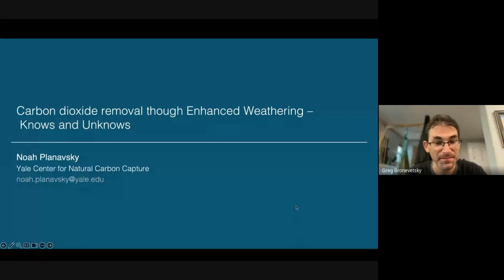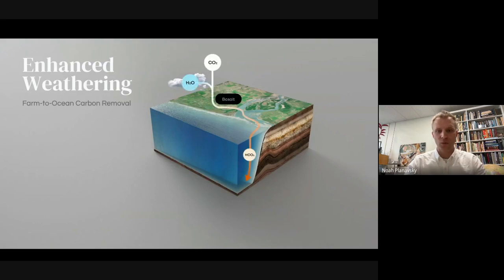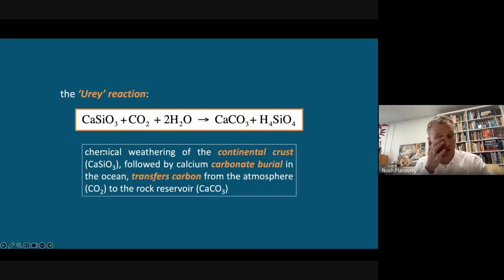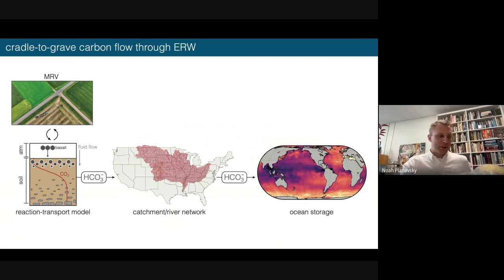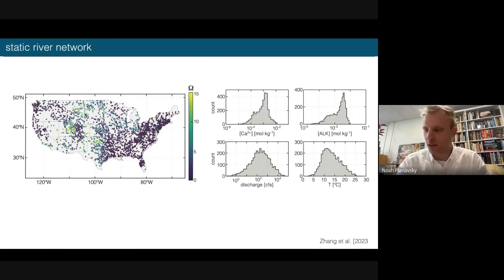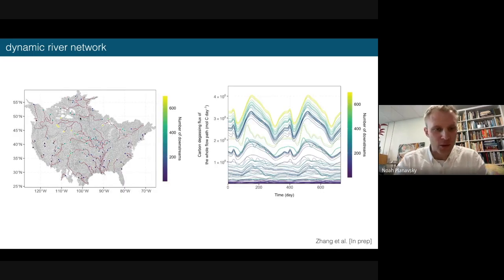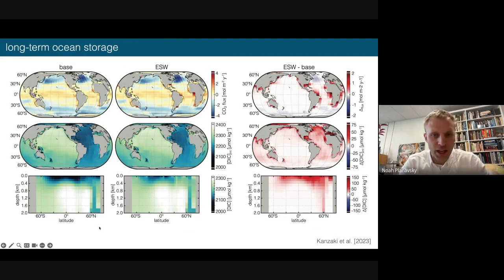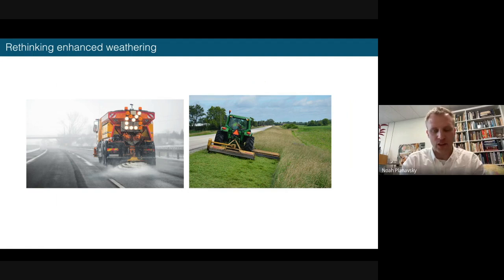Carbon Dioxide removal through enhanced weathering—knowns and unknowns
Noah Planavsky, Yale UniversityDepartment of Earth and Planetary Sciences; Yale Center for Natural Carbon Capture

Abstract:
Dramatically reducing emissions is the most important factor in meeting climate goals. But even in the best possible emission reduction scenarios removal of billions of tons of atmospheric carbon dioxide is likely going to be necessary to meet the international climate goal of keeping mean warming below 2 degrees. However, low-quality, reversible, and poorly quantified carbon dioxide removal will likely further erode public and academic trust in carbon trading schemes and payments. Enhanced weathering (also often called enhanced rock or mineral weathering) is a long-term (&gt;1000 year) carbon dioxide removal strategy that—by using existing infrastructure—has the potential to rapidly scale. The carbon capture potential of enhanced weathering, although still poorly defined, may rival or surpass methods based on sequestration in organic carbon (e.g., afforestation or soil organic carbon storage). I will give an introduction to enhanced weathering, review key recent advances and areas of uncertainty, and end with future research directions that could unlock the potential for enhanced weathering to provide a cost-effective and robust means of carbon removal.

Bio:
Dr. Noah Planavsky is Professor of Geochemistry in the Department of Earth and Planetary Sciences at Yale University and at the Yale Center for Natural Carbon Capture. He is also an Assistant Curator of Mineralogy at the Yale Peabody Museum. He obtained his Bachelor's from Lawrence University and his Ph.D. in Earth Sciences from the University of California, Riverside. He is a geochemist who uses empirical measurements and geochemical modeling to track the carbon cycle. He has demonstrated track record of research at the forefront of understanding carbon dioxide regulation through weathering, the mechanics of enhanced weathering in natural and managed soils, and the downstream fate of captured carbon in natural systems. Lastly, he is a Senior Contributing Scientist at the Environmental Defense Fund.